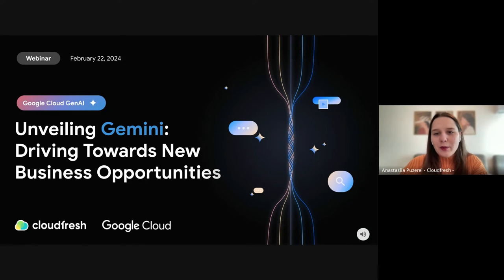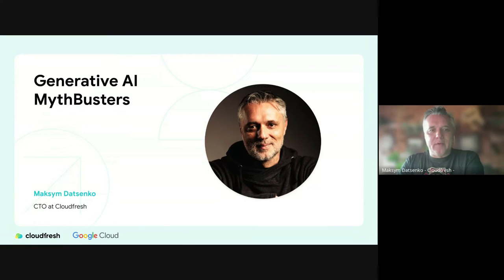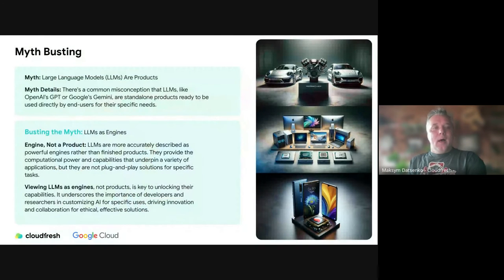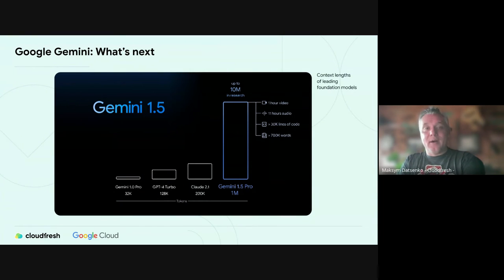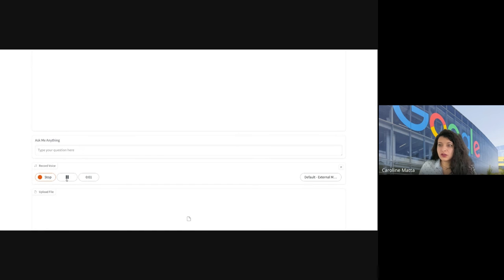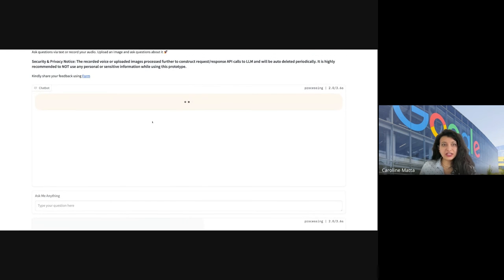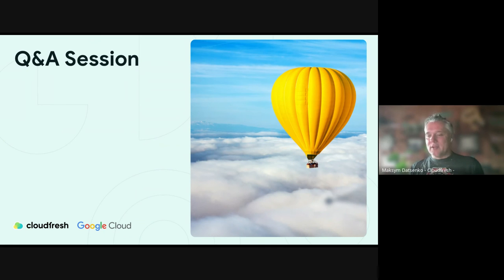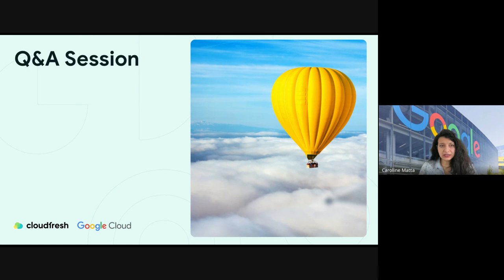Google Cloud GenAI ⛅️ Webinar: Unveiling Gemini. Cloudfresh & Google Cloud. 22.02.2024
On February 22, 2024 we organized our 1st Google Cloud GenAI ⛅️ Webinar with Caroline Matta from @googlecloud and Maksym Datsenko from @Cloudfresh1  .

During the webinar, we discussed:
🍀 Generative AI MythBusters
🍀 Google Cloud GenAI updates: Gemini, Vertex AI, and Duet AI.
🍀 Gemini AI model:  fresh perspectives for your business through its multi-modality.
🍀 Gemini AI in action with a live demo from our Google Cloud Customer Engineer.

Have a pleasant viewing, and see you on our next events!

Timelines:
00:00:00 - 00:02:39 - Intro about Google Cloud and Cloudfresh;
00:02:40 - 00:21:19 - Generative AI MythBusters;
00:21:20 - 00:30:40 - Gemini AI Model and Duet AI for GCP;
00:30:41 - 00:41:55 - Gemini AI Multi-modality;
00:41:56 - 00:54:39 - Demo session of Gemini AI in action;
00:54:40 - 01:09:45 - Q&A Session